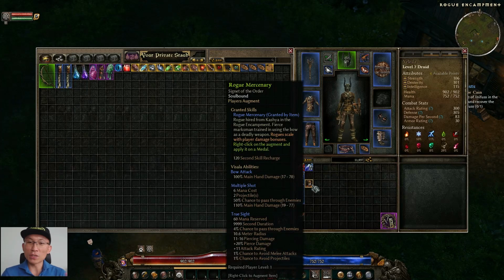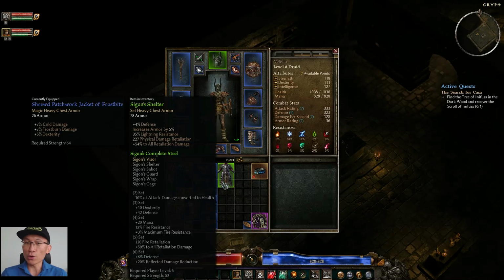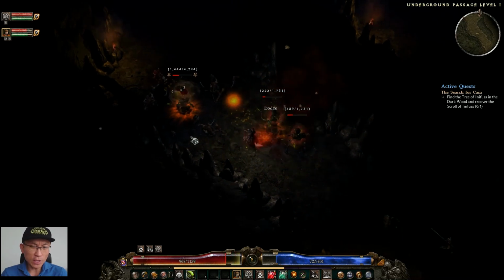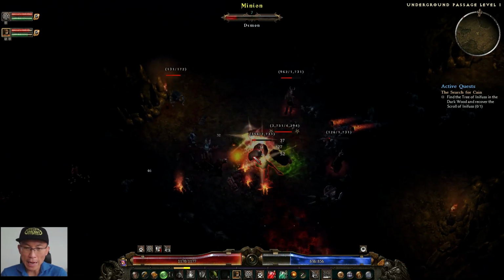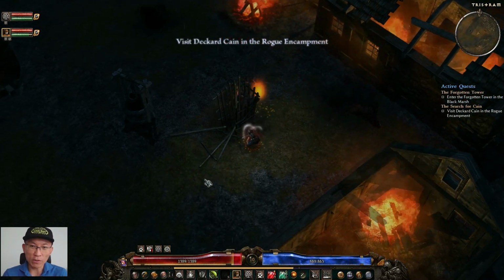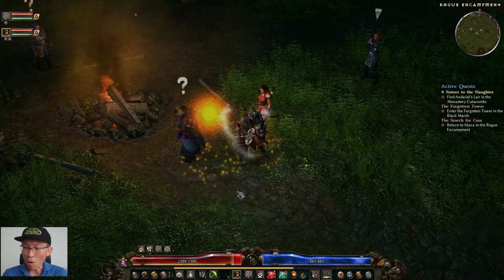[Grim Dawn/D2] Finding Deckard / Surviving 10 Levels as Fire Classic Druid (RoT Mod v0.6.1.7)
Reign of Terror is a Diablo 2 mod using Grim Dawn as the game engine. Surviving the first 10 levels was hard! There is a need to gear for resistance and pick a build that has a good area of effect coverage and a decent amount of damage mitigation. Now, the question remains - what shall I dual-class with my classic druid?